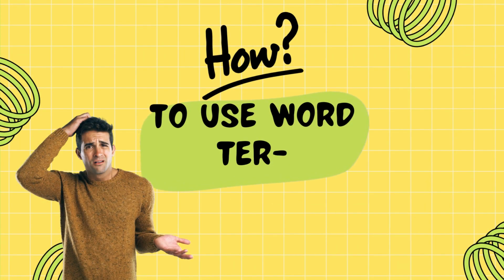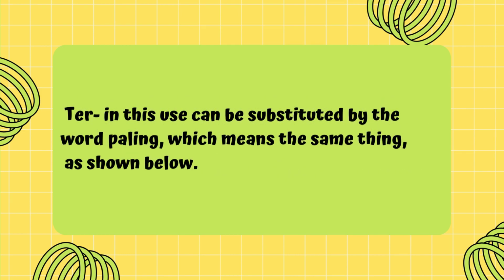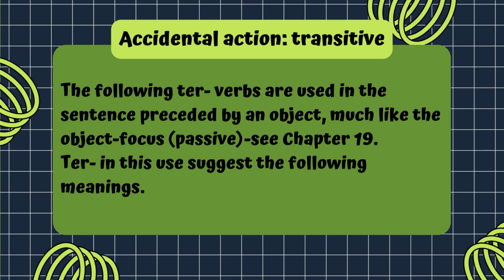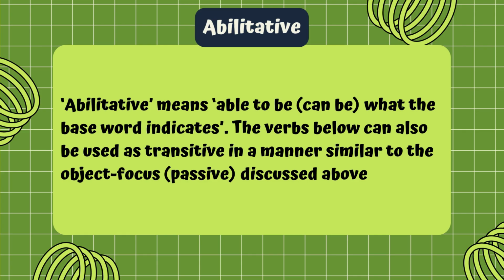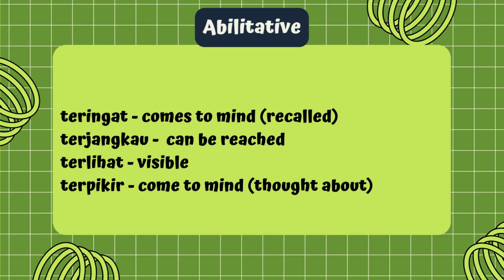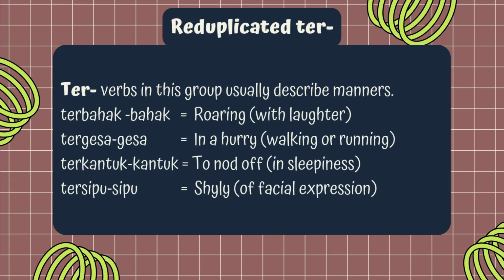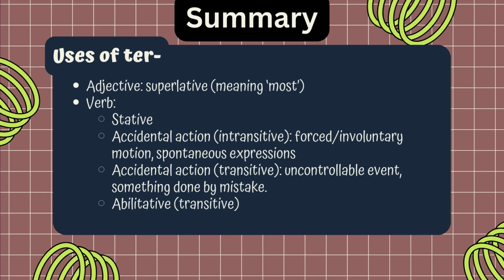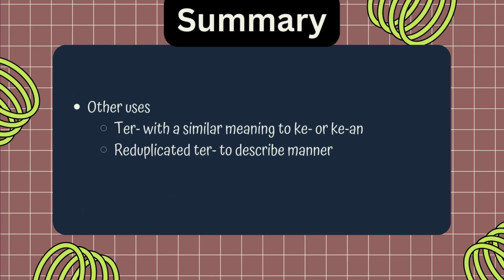Learn Indonesian “how to use the word Ter”learningindonesianlanguage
This Video Source from: OXFORD A Student’s Guide to Indonesian Grammar BY Dwi Noverini Djenar
In this video, you’ll get started with Indonesian in only X minutes! You will discover the key points of Indonesian Grammar! This is THE place to start if you want to start learning Indonesian.
To see other video click channel bellow.